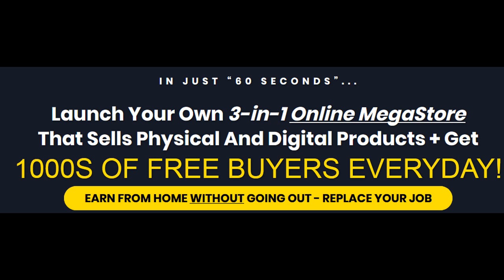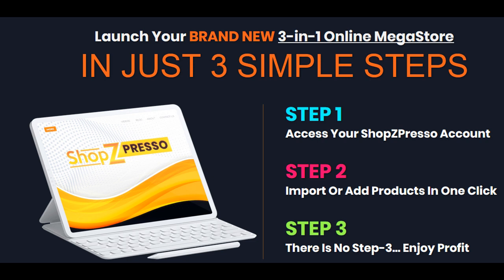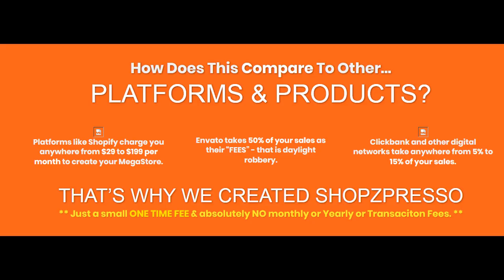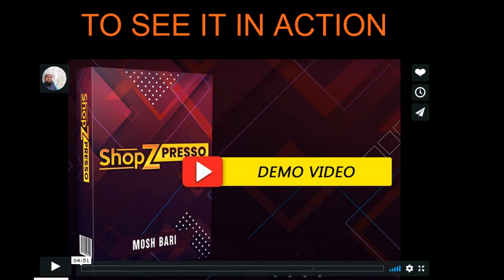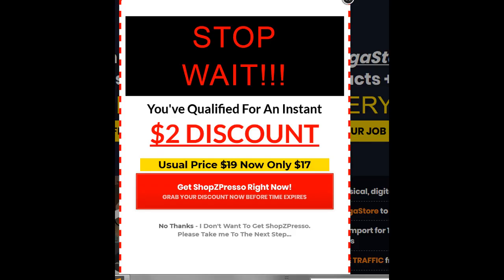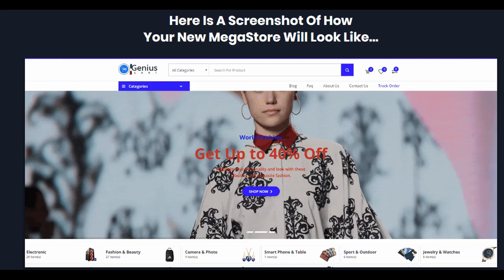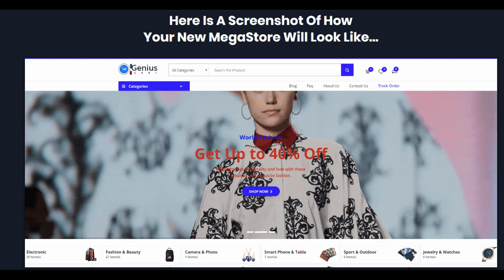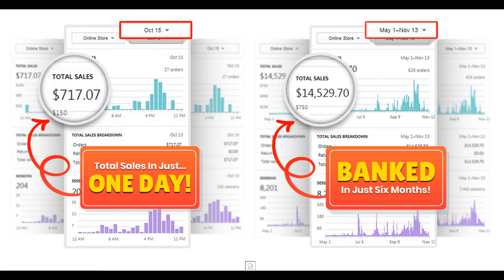ShopzPress Review, Demo & $3797 Bonus - ShopzPress Review and Bonus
This is a software that you can upload to your own web-host and launch a MegaStore on your own domain name, add thousands of products and start selling from Day 1, no technical work or assistance needed.
• Step 1 – Upload the ShopZPresso software to your site.
• Step 2 – Add some basic info like your MegaStore name, website URL etc.
• Step 3 – Add some products you want to sell on your MegaStore & their price.
• Push one button and BOOM - your brand new MegaStore is READY.
I do a thorough walkthrough of the dashboard and will point out what I like and don’t like about this product that claims to be a replacement for Shopify, Envato, and Clickbank. Ready to build your online business?

Online shopping is blowing up right now! Amazon has declared to hire more than 100,000 workers just to be able to fulfill the orders they are getting.
It’s not just Amazon – every online MegaStore in the world is getting more and more sales every single day. With all the physical MegaStores shut down – all the online MegaStores are getting 10x more traffic now.
If there was a time to start an online MegaStore. But how to get started?